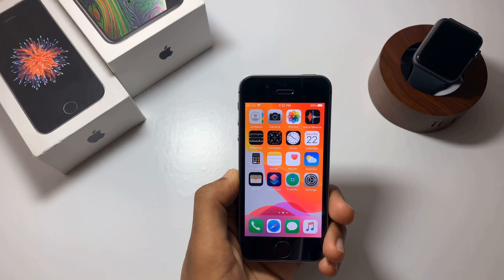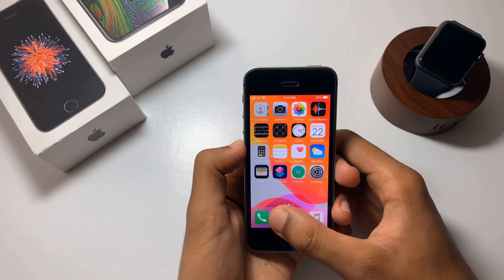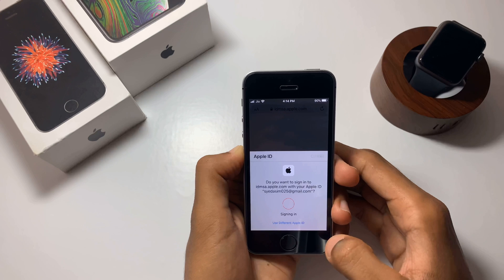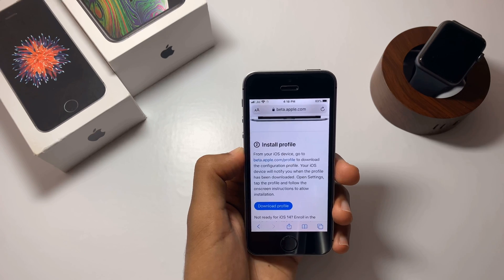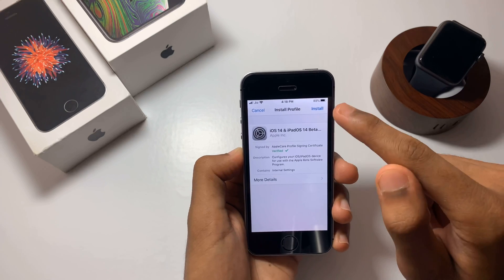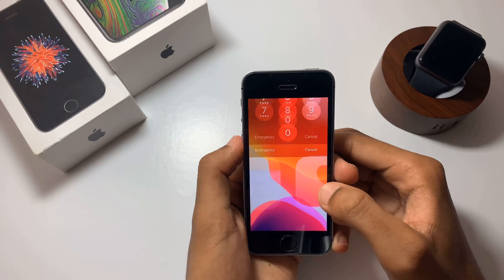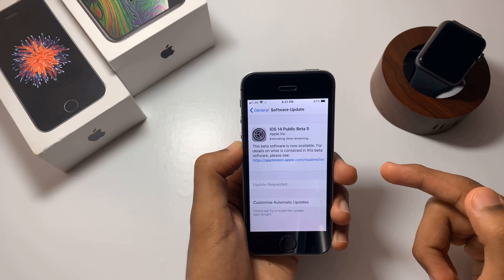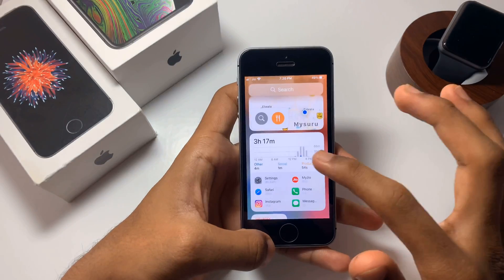How to install iOS 14 beta 5 on any iPhone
iPhone 11
iPhone Xs
iPhone Xs Max
iPhone Xr
iPhone 8
iPhone 8 Plus
iPhone 7
iPhone 7 Plus
iPhone 6s